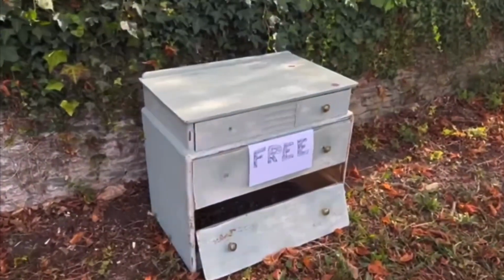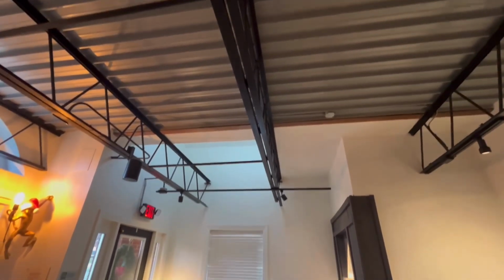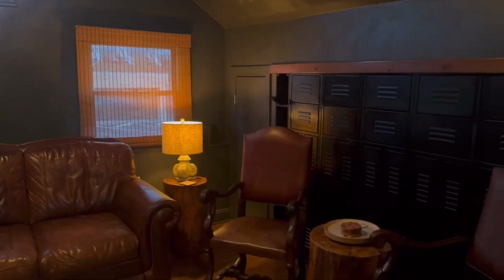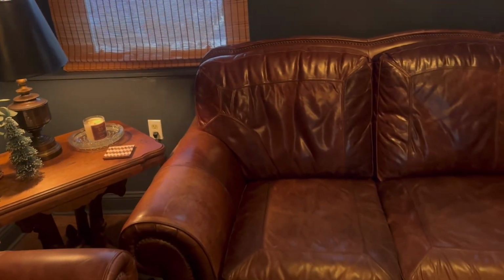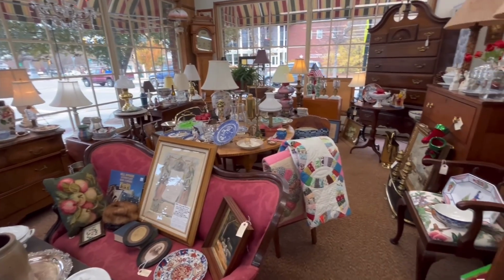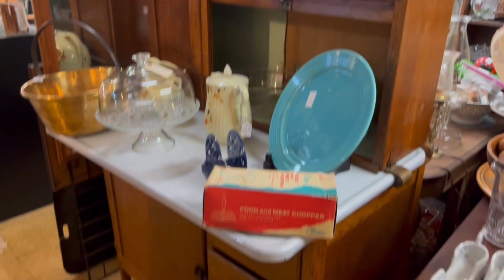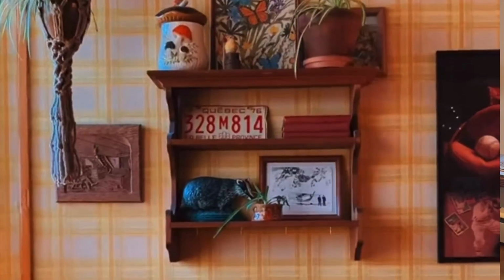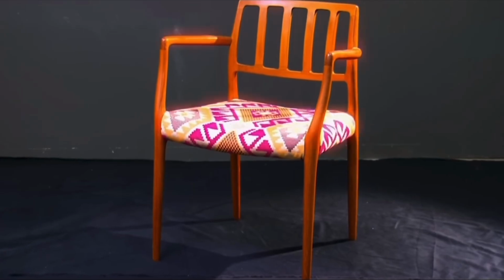Global Design landfill to living room